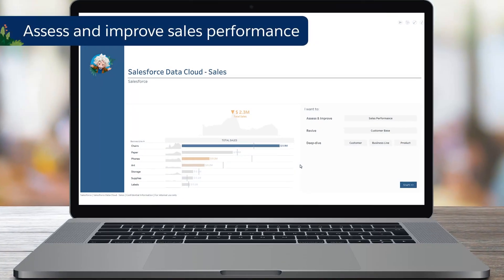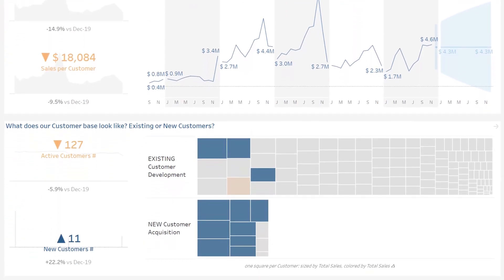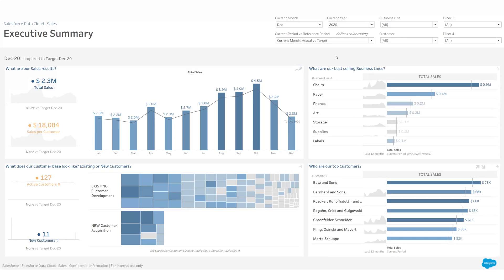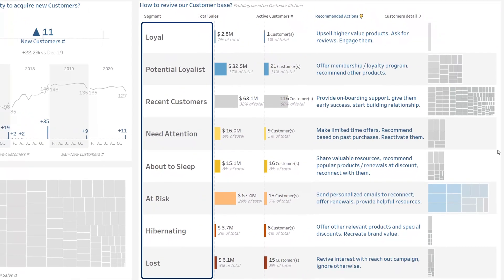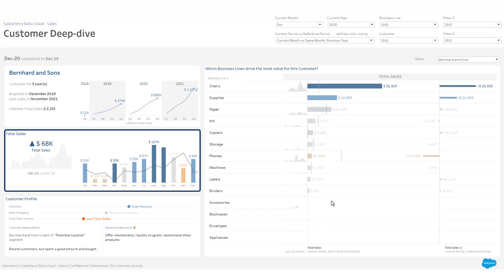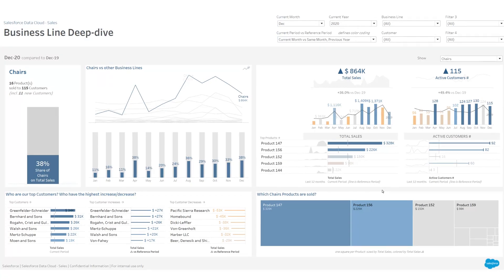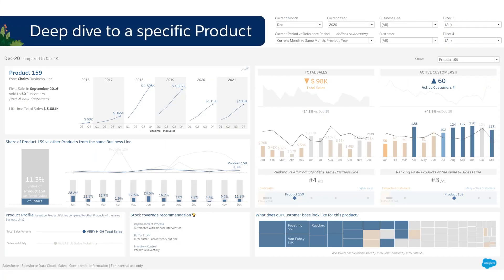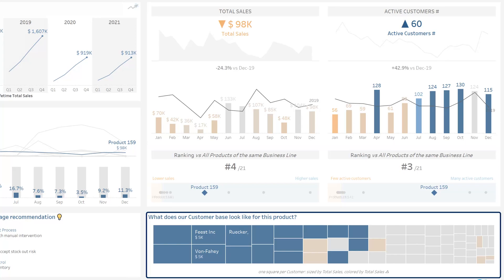Tableau Accelerator: "Sales for Salesforce Data Cloud"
This Tableau Accelerator allows you to:

- Assess & Improve your sales performance
- Predict evolution of sales
- Revive your customer base (based on suggested marketing actions)
- Deep-dive at the lowest level of detail: Customer, Business Line, Product